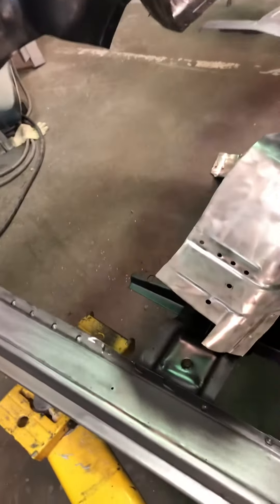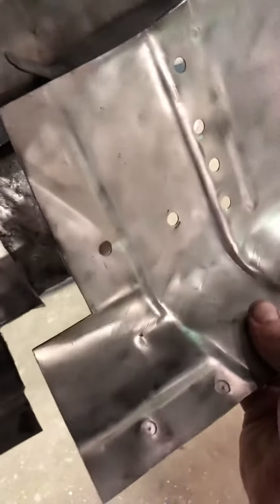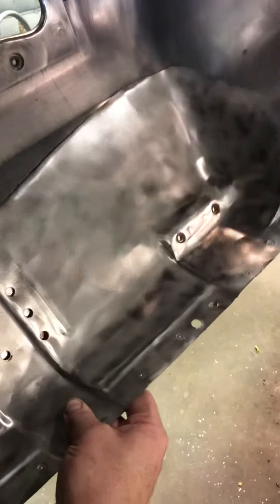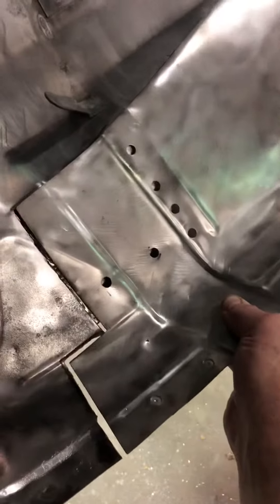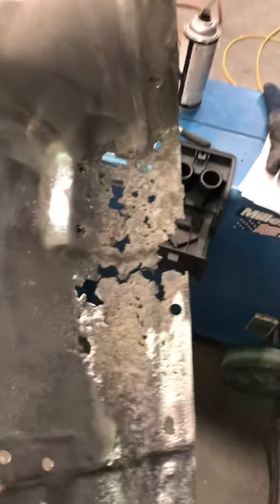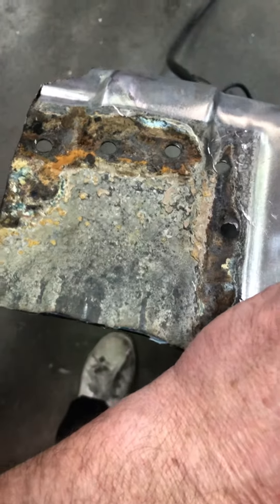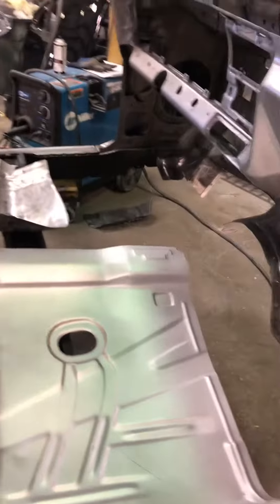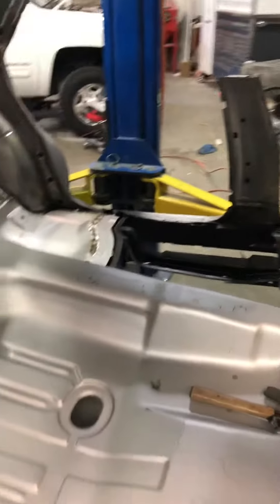Floor kick patches installed on the 67 impala